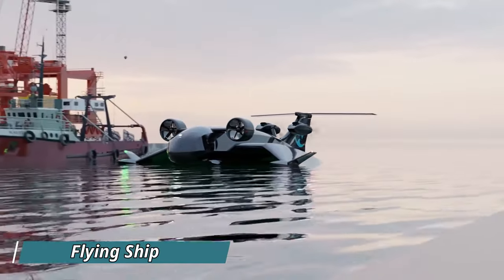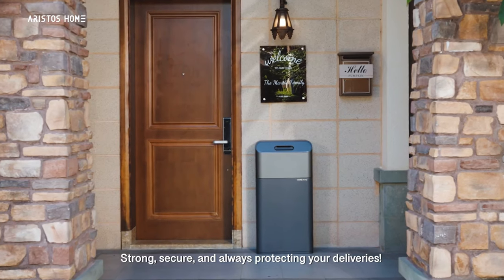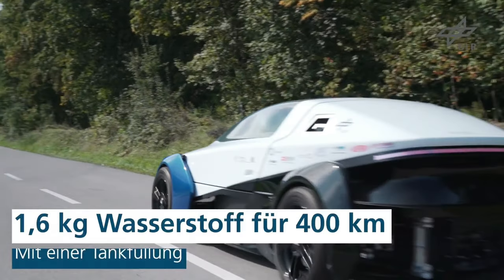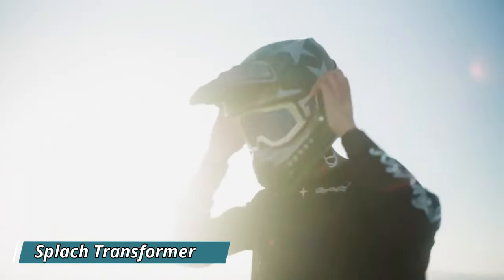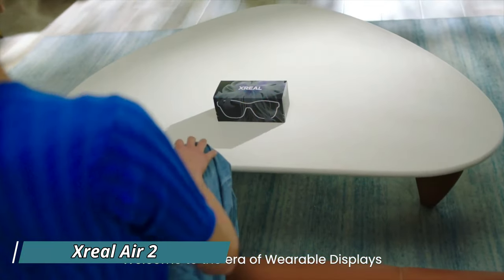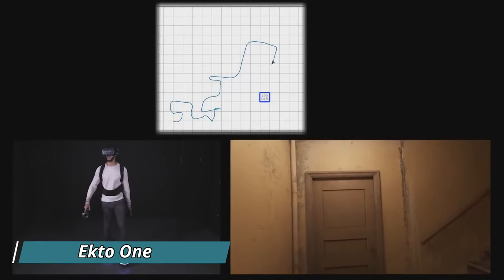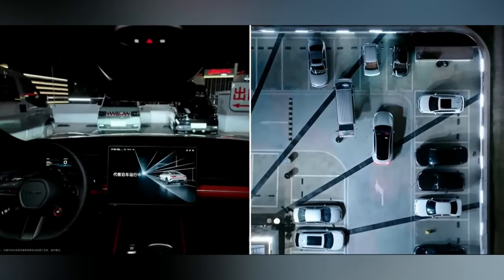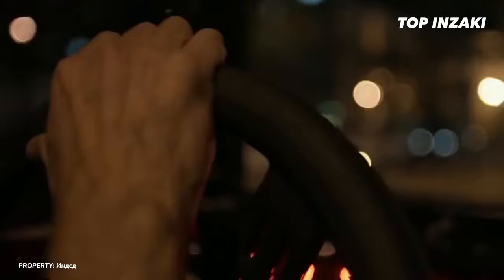14 Amazing Technology And Inventions That You Haven't Seen Yet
14 Amazing Technology And Inventions That You Haven't Seen Yet

●▬▬▬▬ CHAPTERS ▬▬▬▬●
00:00 - Intro
00:17 - Flying Ship
01:16 - Aristos Home Dropbox
02:20 - Mobile Aloha
03:07 - SAF Light SLRV
03:56 - Safe Air M30
04:45 - Hevstol Ann 2
05:34 - Splach Transformer
06:31 - Manta 5 SL3
07:17 - Xreal Air 2
08:10 - Body Shape V2
09:04 - Ekto One
10:05 - Xiaomi SU7 Auto-Pilot
10:55 - LG Signature O LED
11:46 - Reboot Buggy